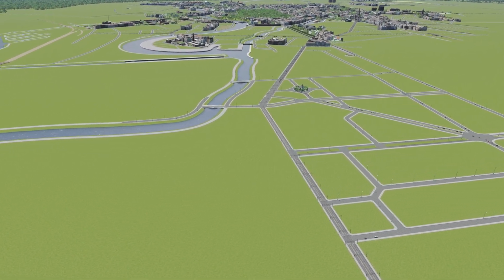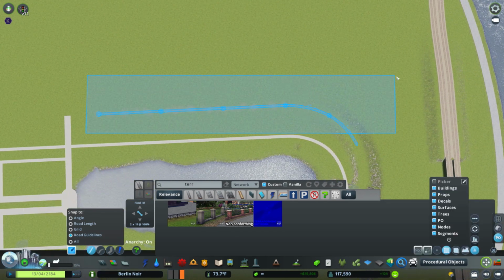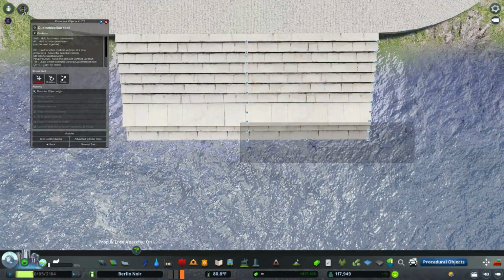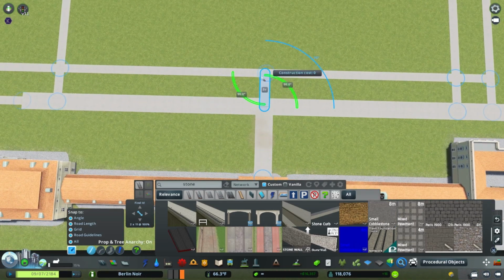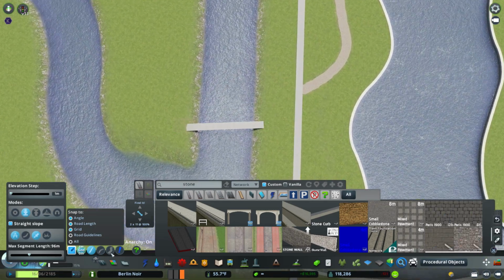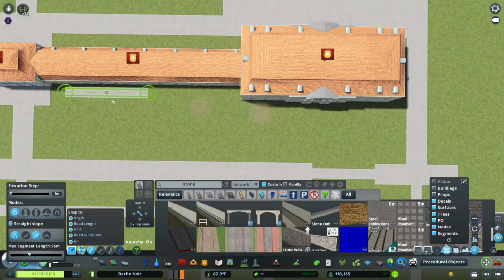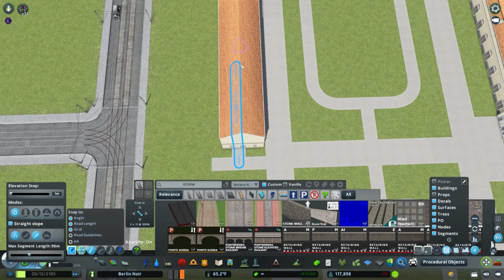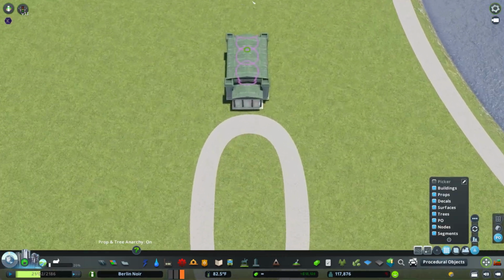Charlottenburg Palace Pt. 1 - Cities Skylines: Berlin Noir - No. 37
In this episode, we begin work on Charlottenburg Palace by laying out the many paths and working on the water features in the garden. This is part one of two with the second video coming after we return from the mini-series.

★ Ben Andrews
★ Stephan ten Dam
★ Martin Knitt
★ Baba Tova
★ Bradley Stanton

Outro: Inspiration - Movavi Video Editor

Mit deutschen Untertiteln

Given the era and theme of this build, it is unfortunate that some people have made inappropriate comments regarding this time period. It goes without saying that any promotion of Neo-Nazi ideologies or political parties will not be tolerated. All comments on such matters will be removed. This is simply a Cities: Skylines series with no political or ideological intentions meant only to recreate the city during a historically significant time.